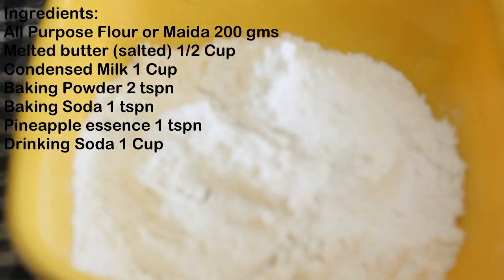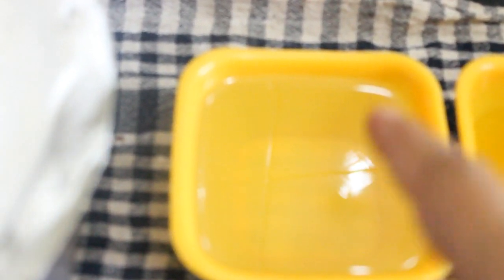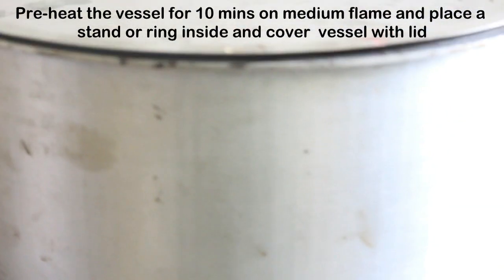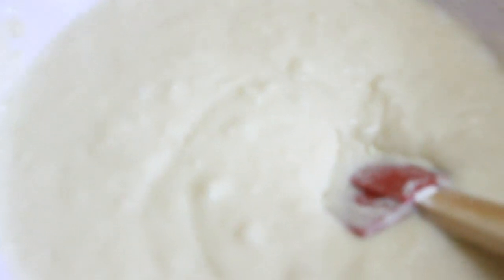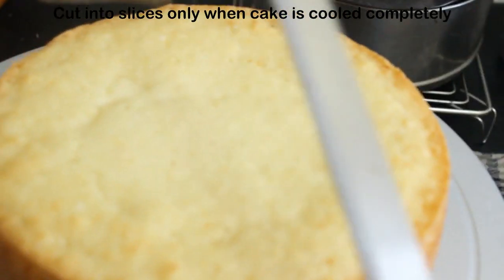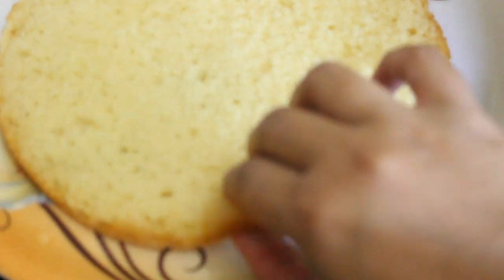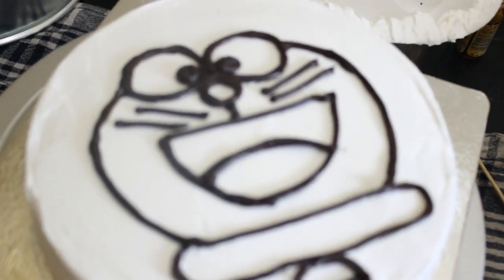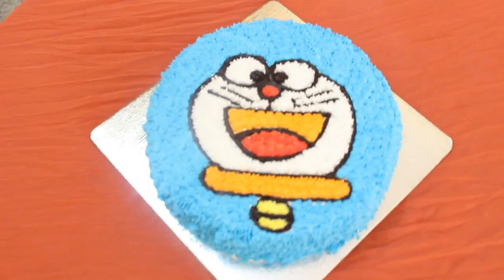Eggless Doraemon Cake for Children/Easy Step by Step Doraemon Cake Decoration/Pineapple Pastry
Doraemon Cake/Eggless Pineapple Pastry Cake/Easy Step by Step Doraemon Cake Decoration/Without Oven